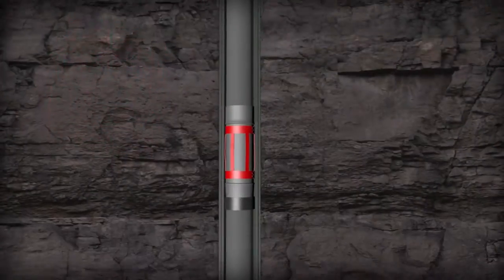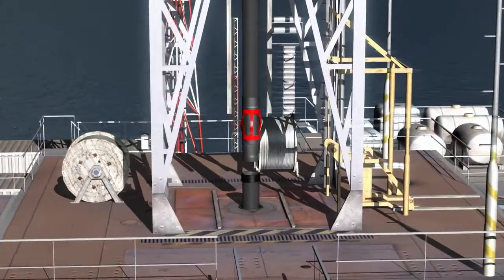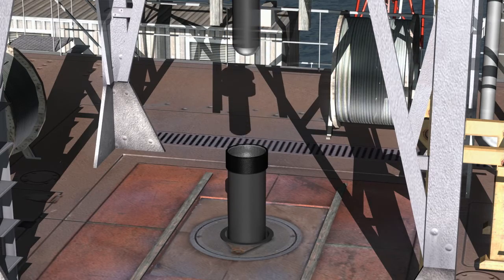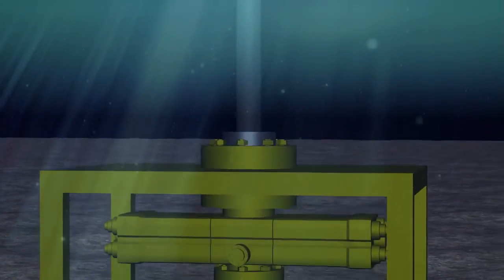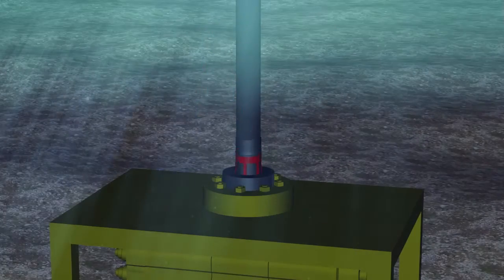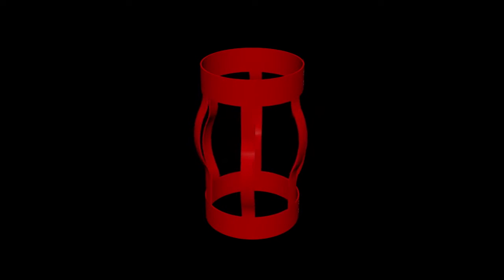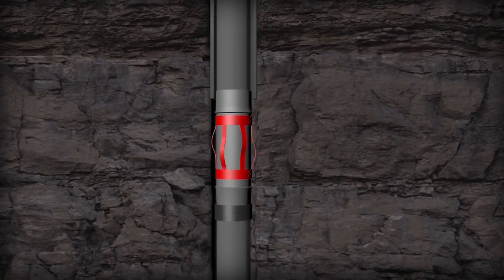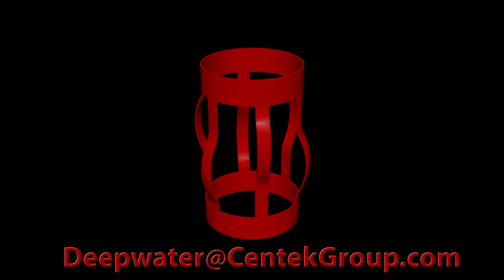3D Offshore Animation - Centralizers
Offshore drilling rig animation for Centek UROS Centralizers.